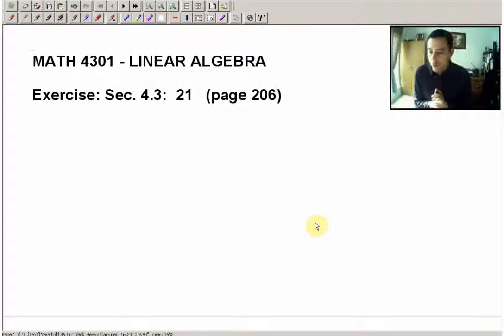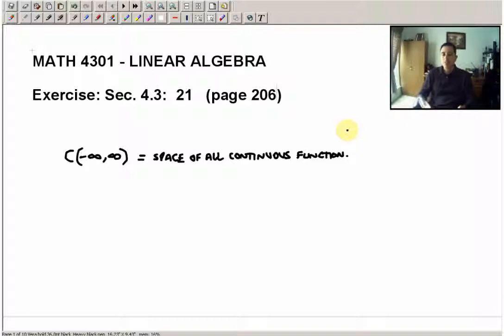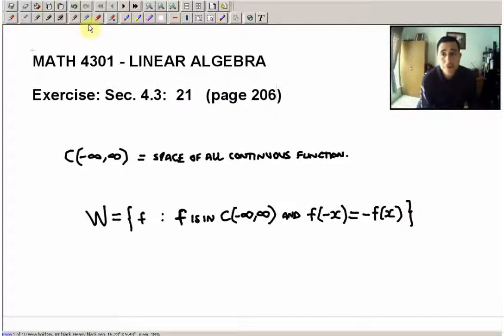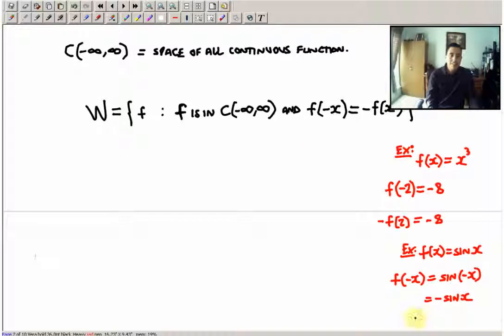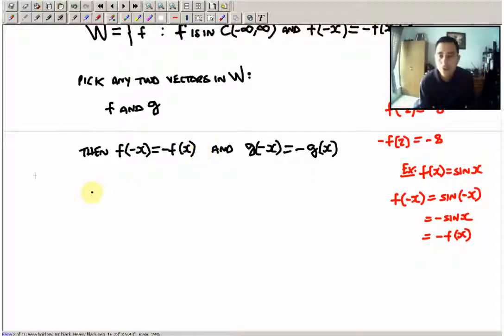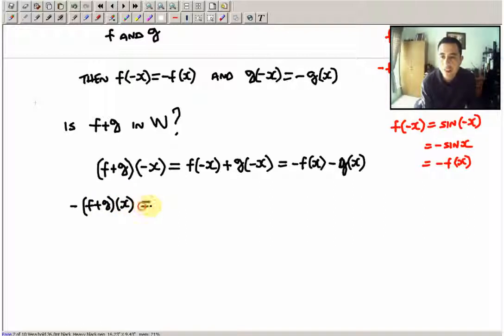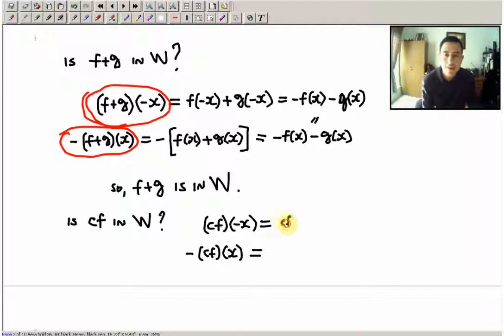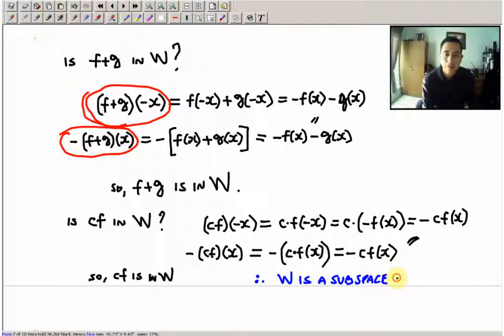MATH 4301 - Exercise - Sec. 4.3 #21